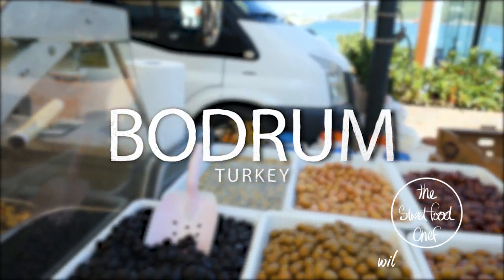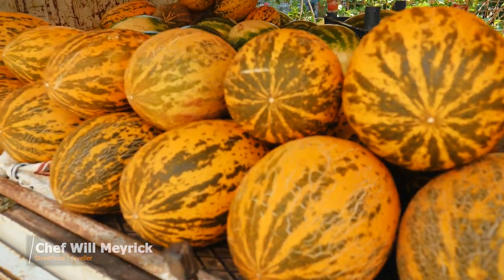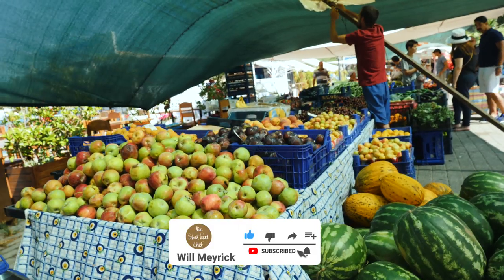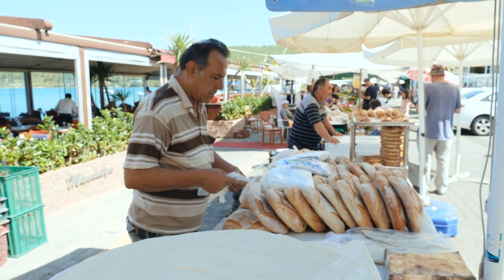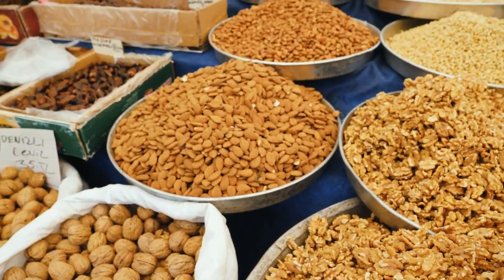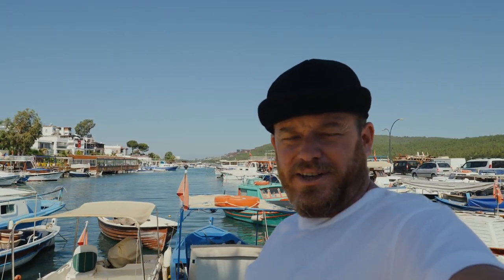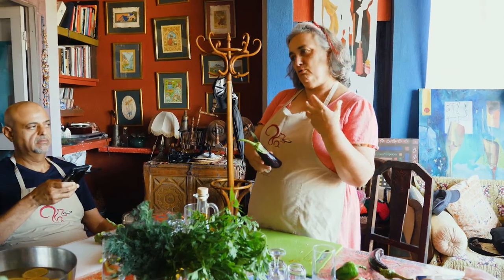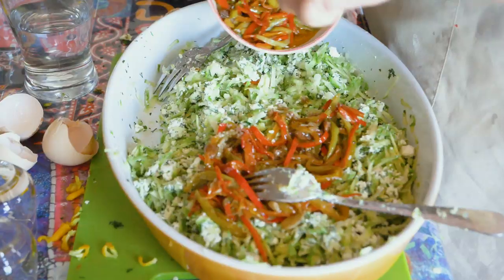Magic Türkiye | Episode 6 | Bodrum Market & Erenler Sofrasi Cooking School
Located on Türkiye's jagged southwest coast, Bodrum is where the Aegean Sea meets the Mediterranean.

For our last episode of the "Magic Turkey" series, we’re popping down to one of the fantastic local open-air markets of Bodrum filled with fresh produce, artisan cheese, olives and loads of spices.

These wonderful products of the Aegean Sea are now some pillar of what is called the "New Istanbul Cuisne". Before leaving tTime for me to go back to school at Erenler Sofrasi "Olive Garden"

A pioneer of the Indonesian food scene, Chef Will Meyrick has built a reputation on pushing boundaries in his 25-year-strong career. The restaurateur’s career has led him from London, and on to Sydney, Perth and through South East Asia.

Will Meyrick focuses on local sourcing in a more thorough way than we've seen before, in a celebration of eating locally and seasonally.

Will is the owner of a string of successful restaurants scattered across Indonesia and Australia and a renowned restaurant developer all around the world.